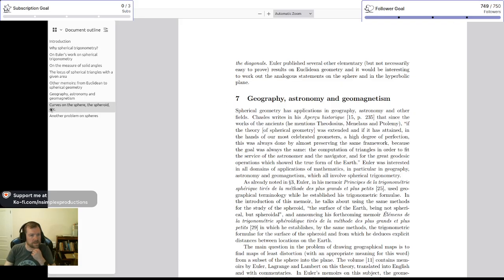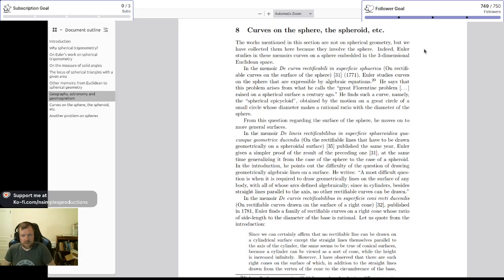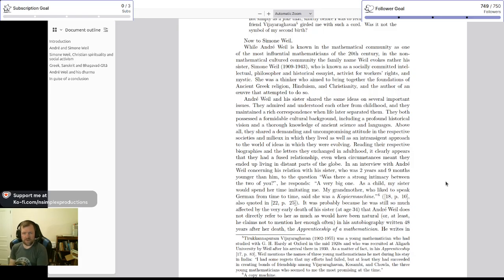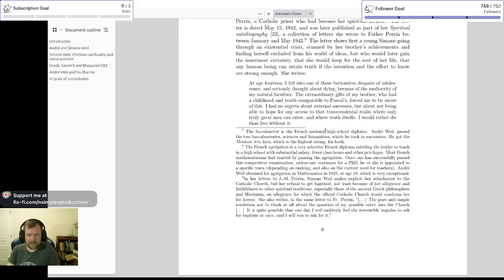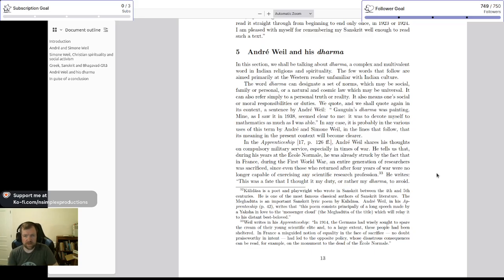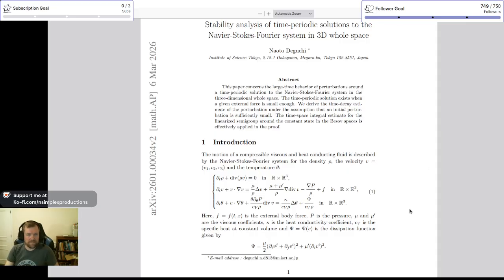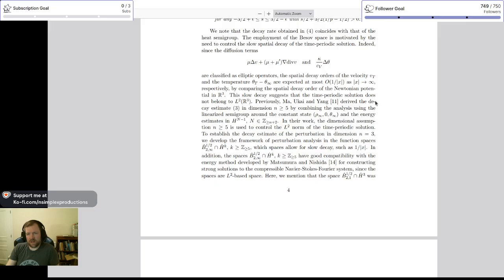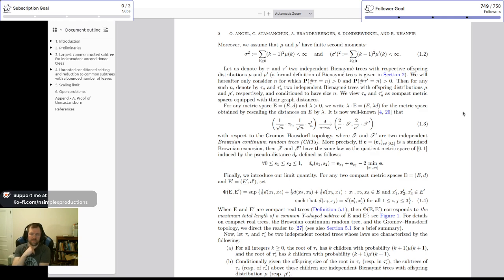Spherical Trig, The Weils, Navier Stokes, and Subtree Mappings; Math Communication Monday - 20260413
This video series is going to explore papers within Mathematics Education.
We will begin trawling The arXiv approximately weekly, and find other papers and news items, as we discover them.

Discussing:
- "Euler's Work on Spherical Geometry: An Overview with Comments", A. Papadopoulos, V. Turaev; arXiv, 24 Nov 2025;
- "André and Simone Weil: Mathematics, Social Activism, and Indian Culture", A. Papadopoulos, S. Tanabé; arXiv, 25 Nov 2025;
- "Stability Analysis of Time-Periodic Solutions to the Navier-Stokes-Fourier System in 3D Whole Space", N. Deguchi; arXiv, 6 March 2026;
- "The Largest Common Subtree of Two Random Trees", O. Angel, C. Atamanchuk, A. Brandenberger, S. Donderwinkel, R. Khanfir; arXiv, 31 Dec 2025;